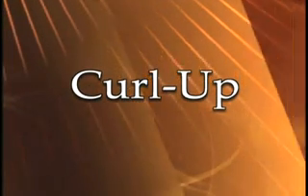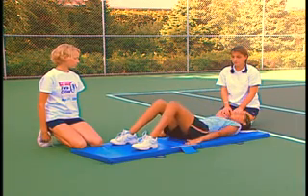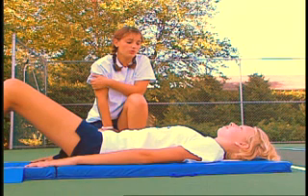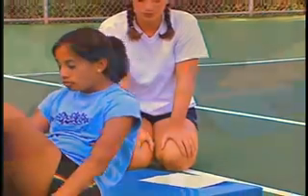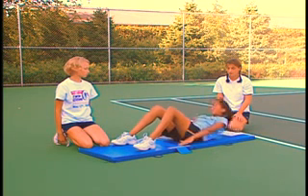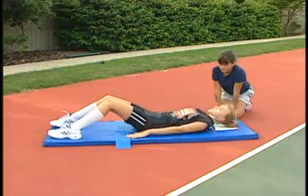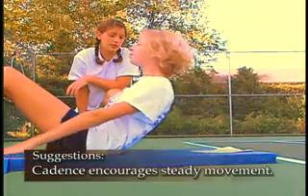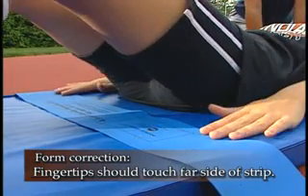Fitnessgram Curl Up